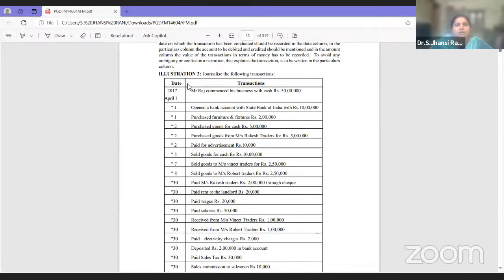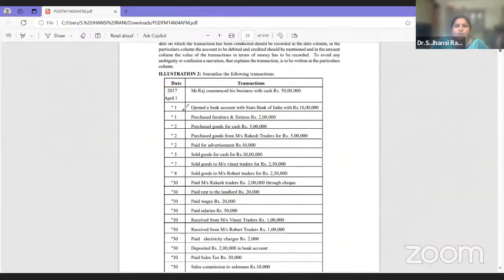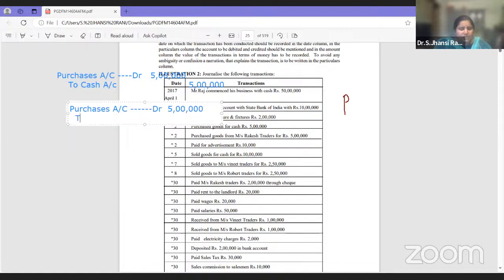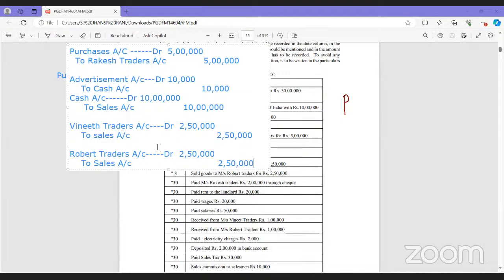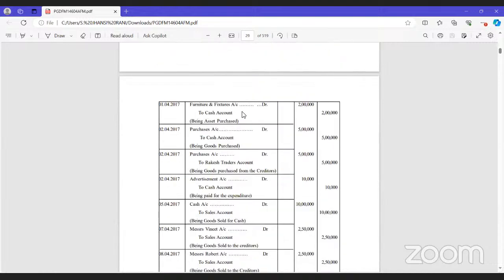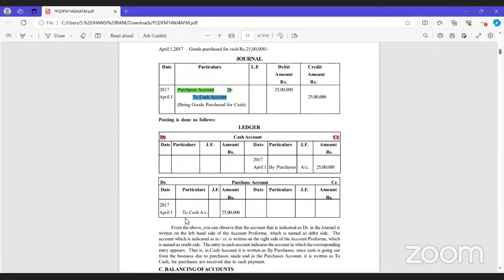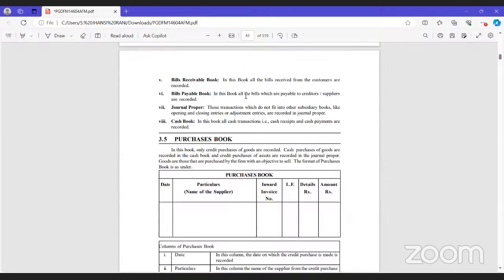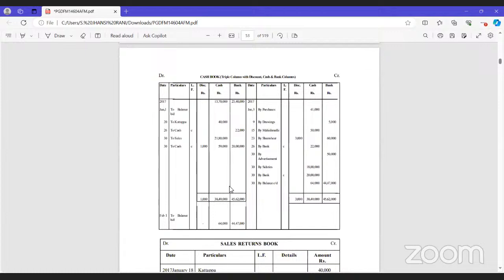PGDFM- : Accounting for Management